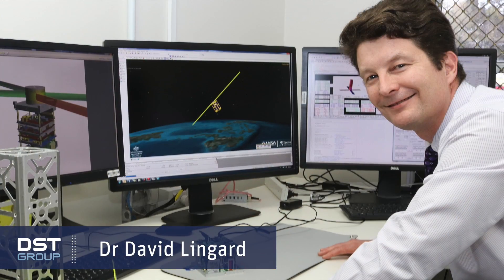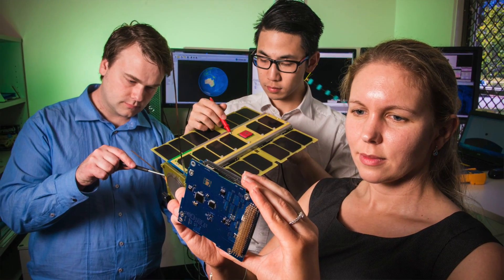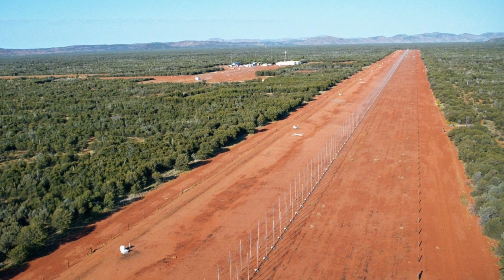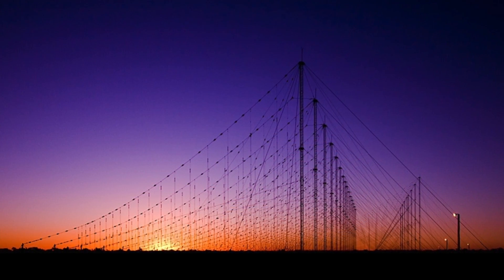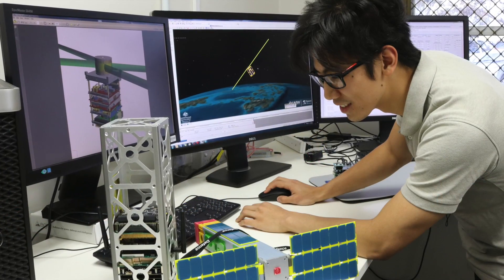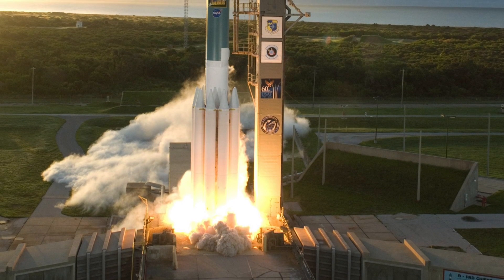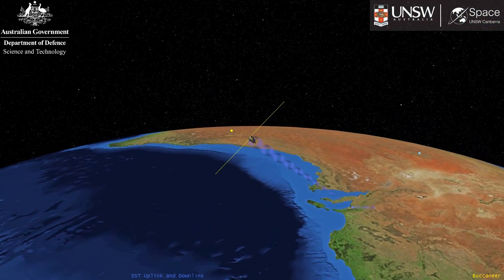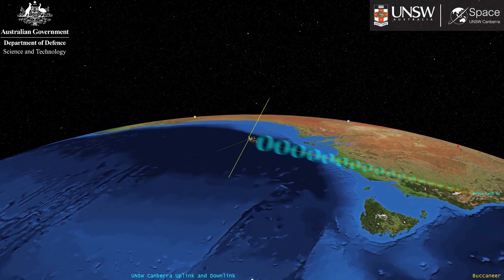Small satellites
Dr David Lingard discusses DST's work in the area of small satellites.